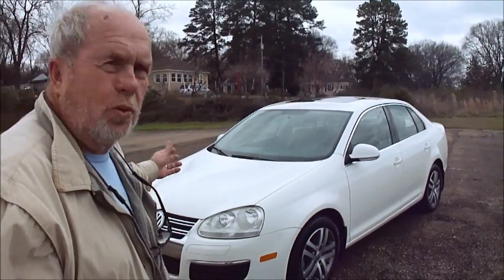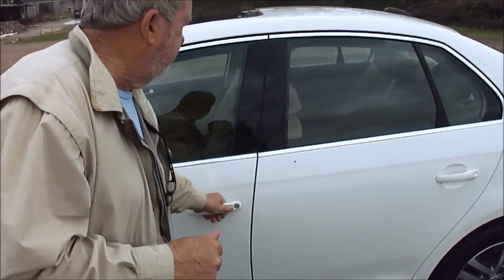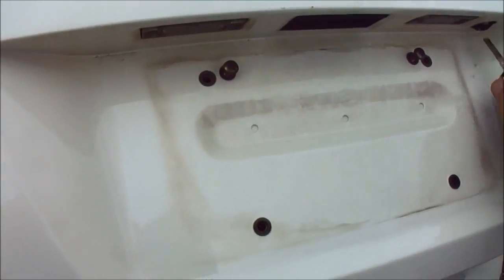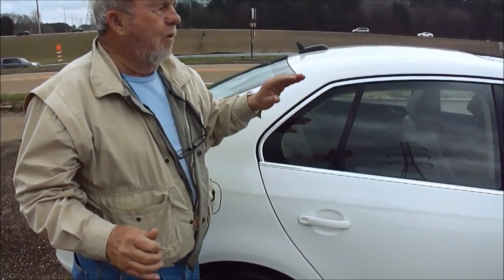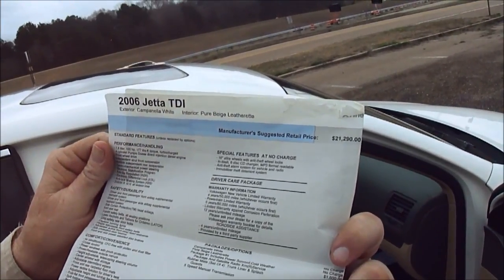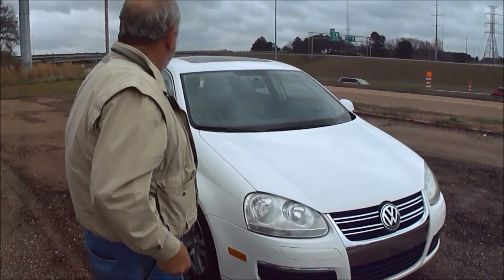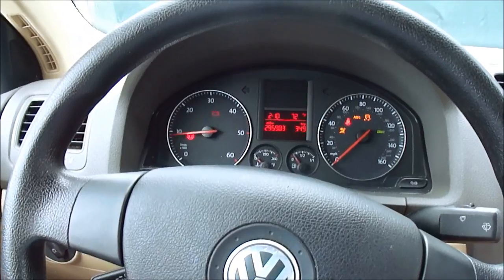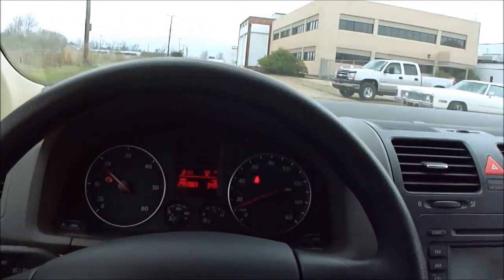2006 Volkswagen Jetta TDI Test Drive